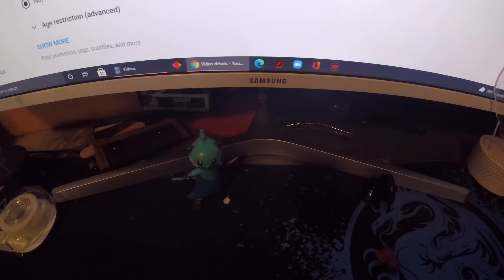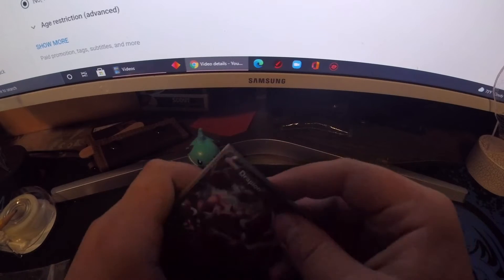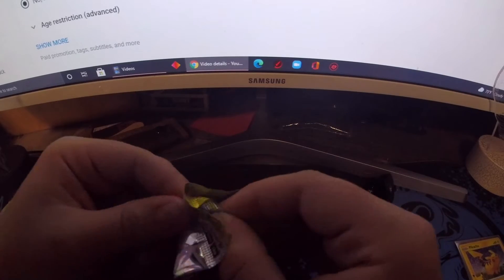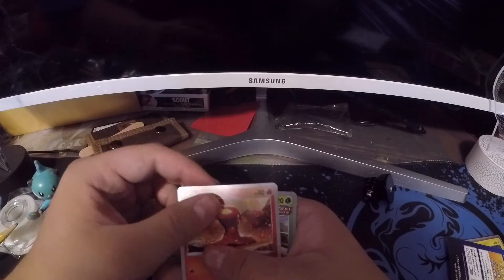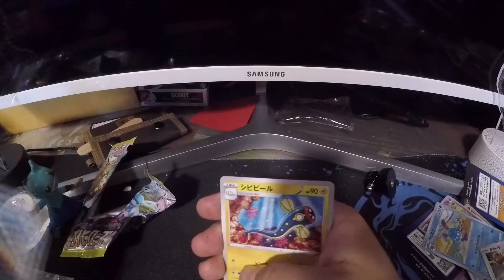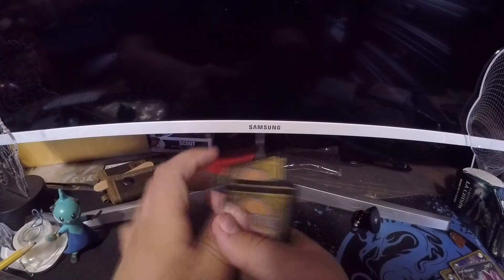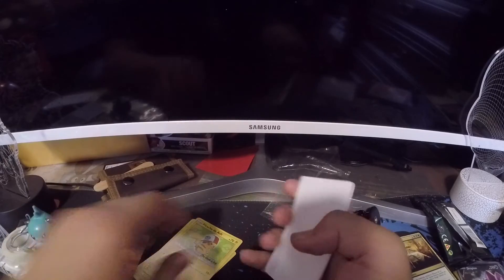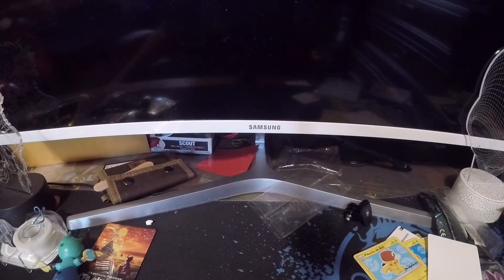3 Eevee Heroes Booster Packs